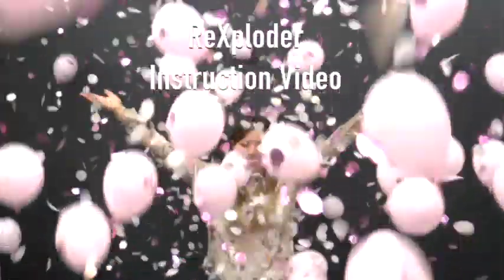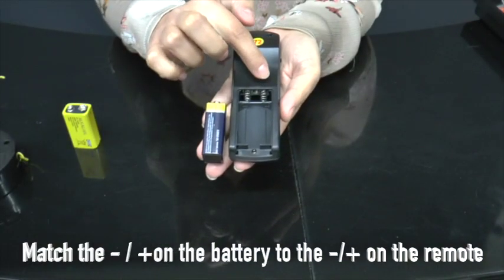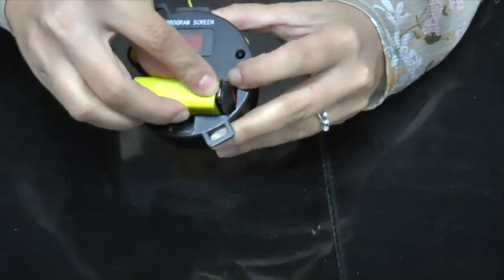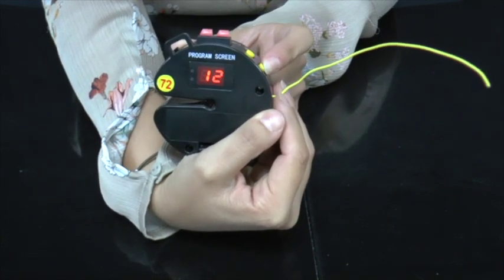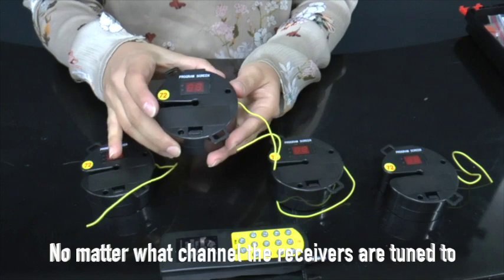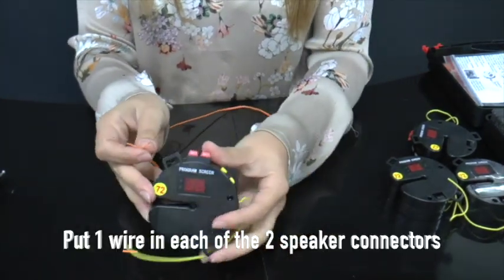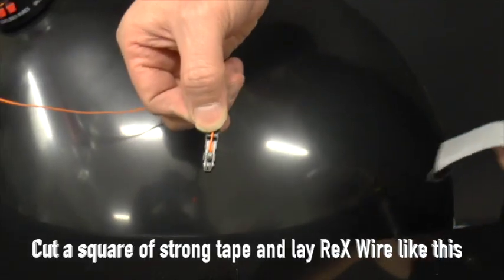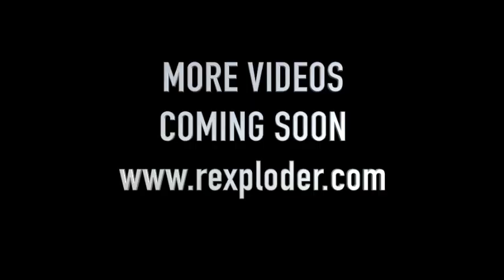Instructions for the ReXploder System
Detailed video instructions on how to use the ReXploder System